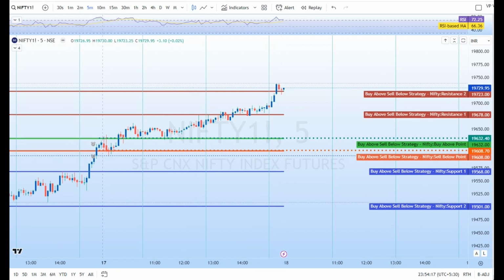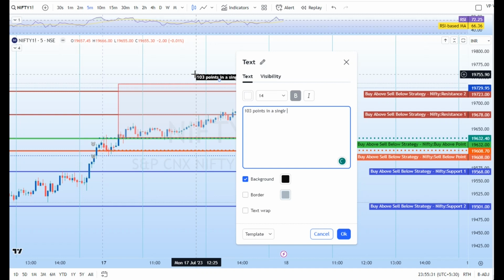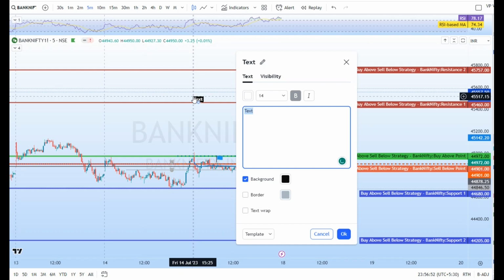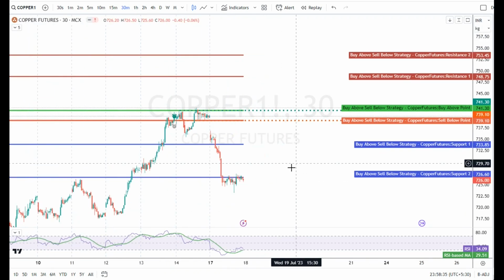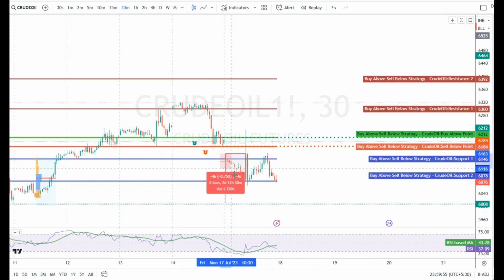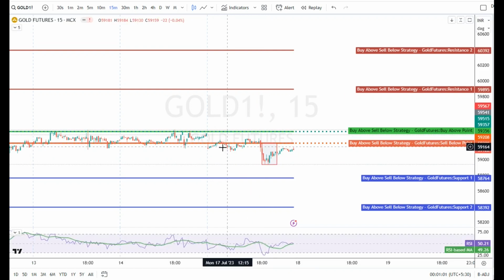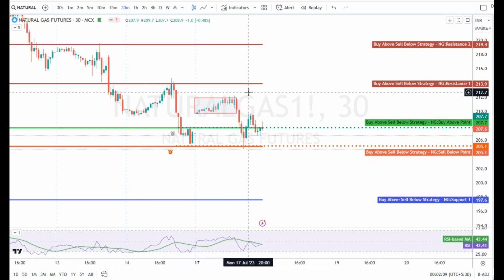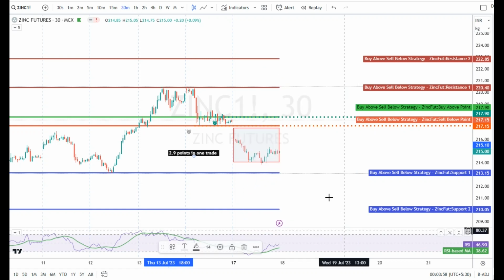Mastering the Markets: Unveiling Our Daily Trading Plans for Profitable Intraday Trading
How would like to make money from the market without knowing a lot about technical analysis ??
What if I told you that just reading the charts and knowledge to execute orders in the trading platform of your choice would be enough to empower you to profit from the markets every day. No learning just simple execution skills is all you require. We can help you with that too actually

The plan is made attractive for regular people who are a little mobile-friendly and have the ability to navigate any simple trading platform and execute trades. The simplicity is such that you are expected
to trigger a buy level once the price crosses above it and trigger a sell level once the price closes below it

Can't get simpler than this. The potential is to make more than 10k per day with an investment of Rs 100k or less

It sure looks too good to be true, but the results speak for themselves and we have a track to back that up.

Yes you should, look at the typical results and check for yourself if indeed you can replicate what to many is simple

Please note, these signals are for education purposes only and you should trade on them under guidance from your financial
advisor. We as technical analysts want to educate every individual and empower him/her to make a livelihood with an easy method and the video is a step in that direction

Please click this link and join the self-invite demo whats app group.

Feel you can crack this plan?
Comment on this video and we will get in touch with you on the next steps
Happy minting !!